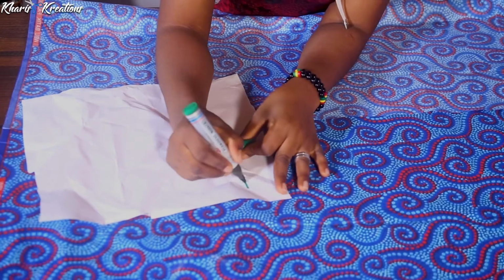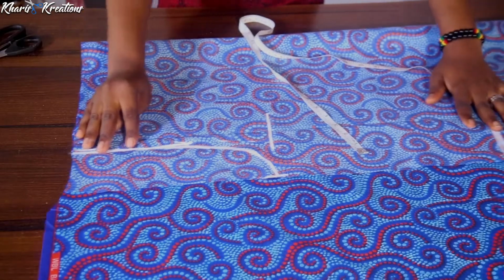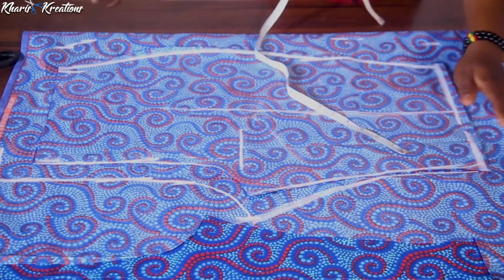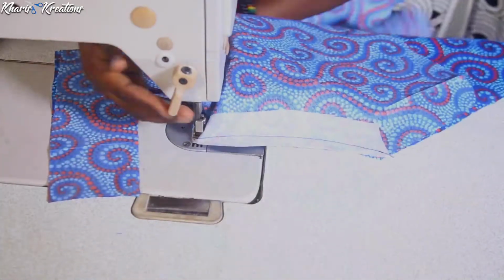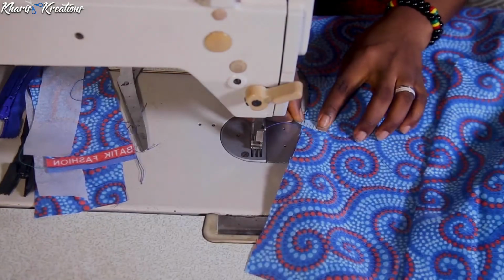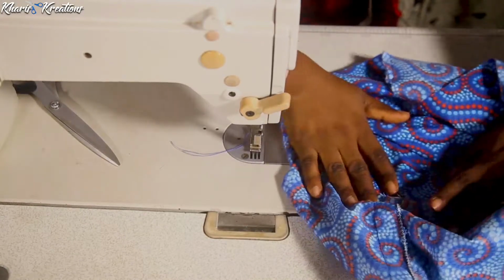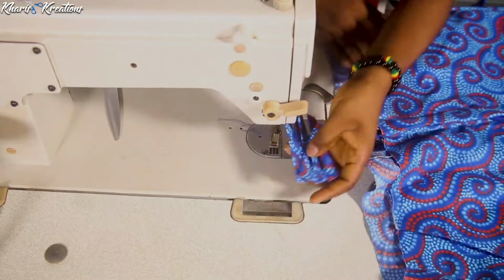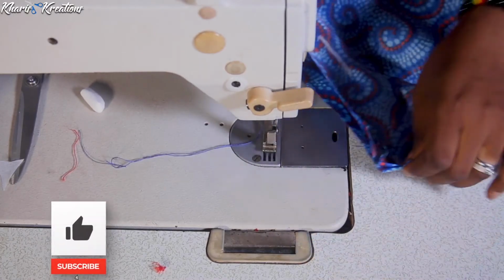How To Make Men Short With Zipper Fly || Men Pant With Front Zipper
Learn How To Make Men Short With Zipper Fly || Men Pant With Front Zipper by Simeon Grace with Kharis Kreations Tutorial